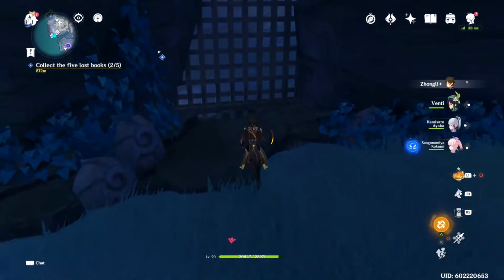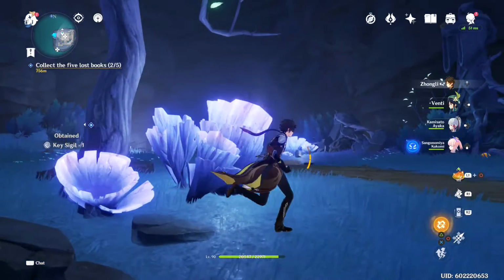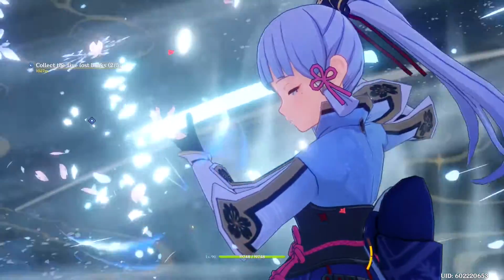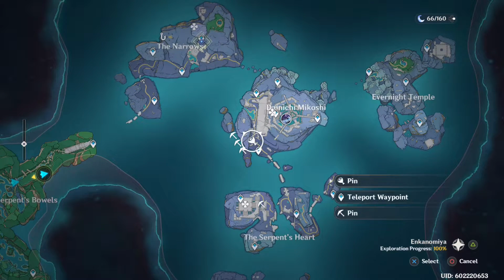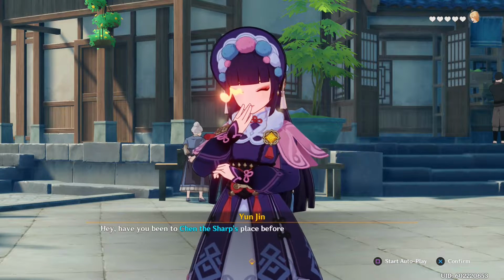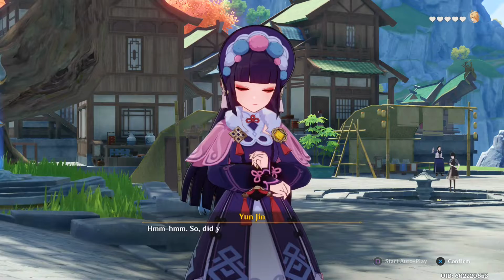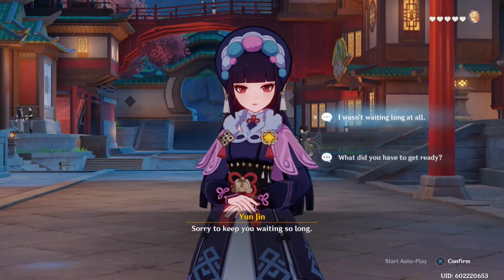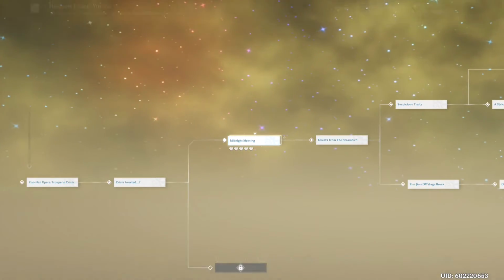Genshin Impact(PS4) Gameplay #261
I'm almost done with exploring Enkanomiya(Night), and I also get another two endings for Yun Jin's hangout event in this video.